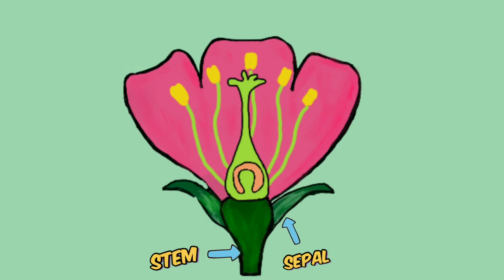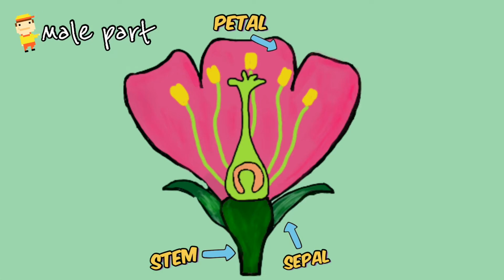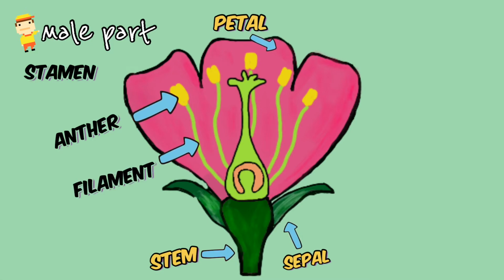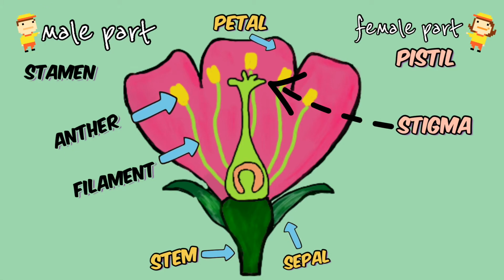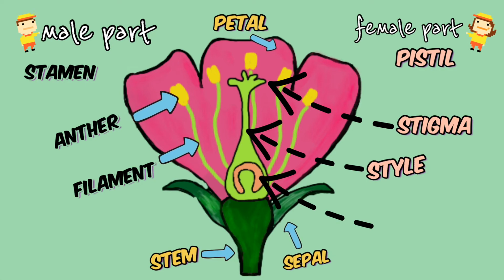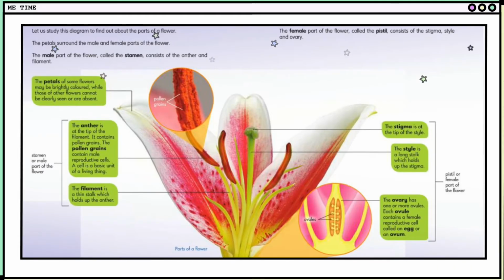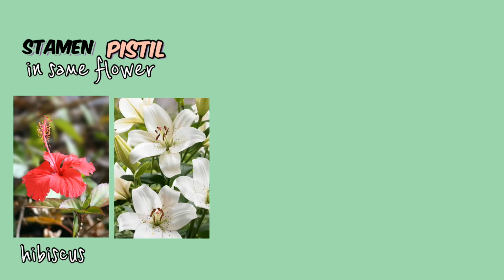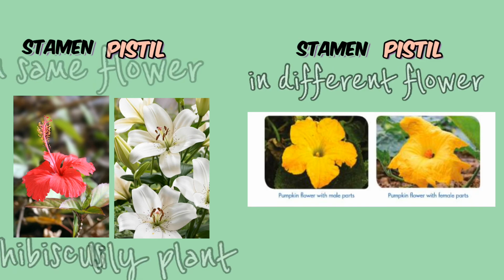SIE 5 Parts of flower